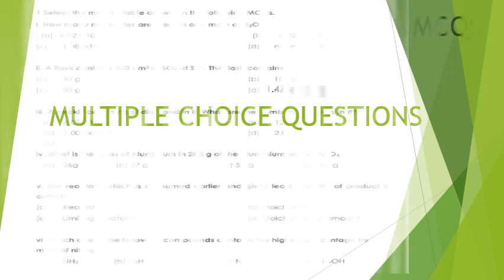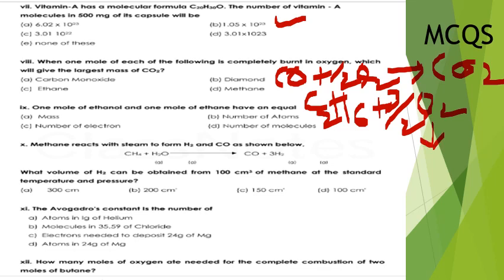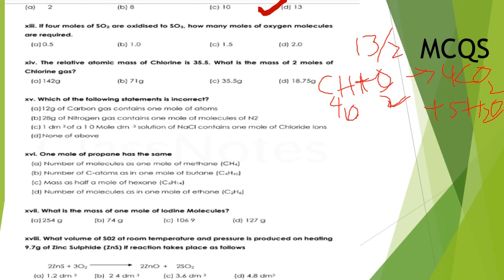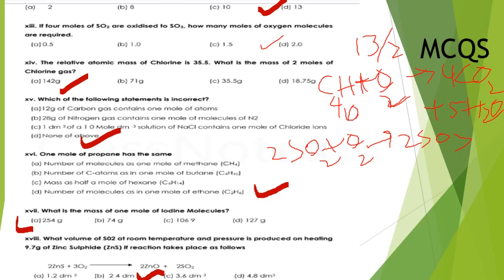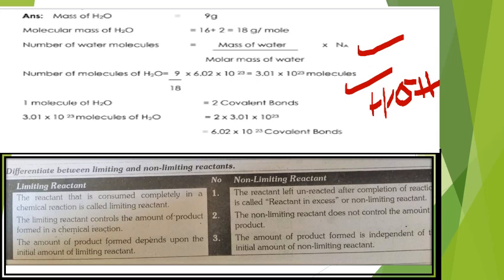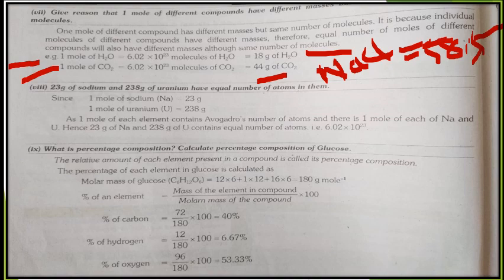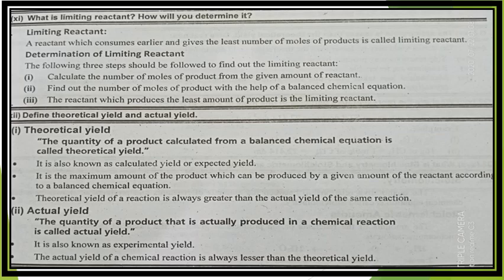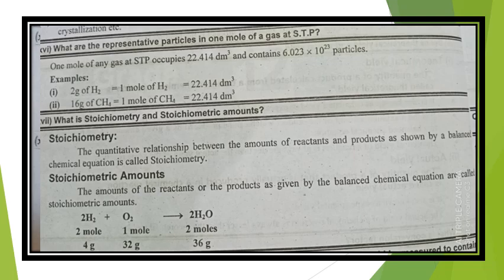Important MCQs and Numericals chap solutions